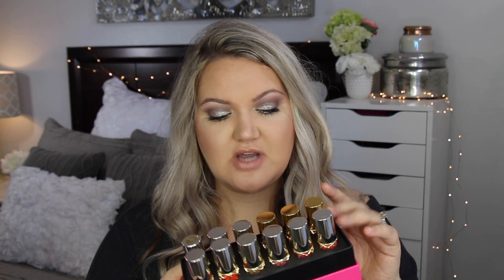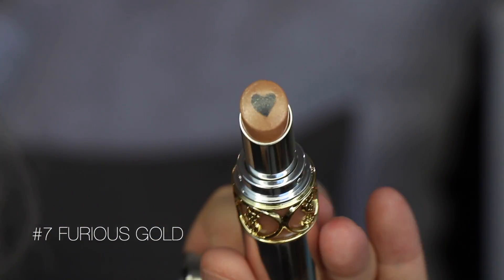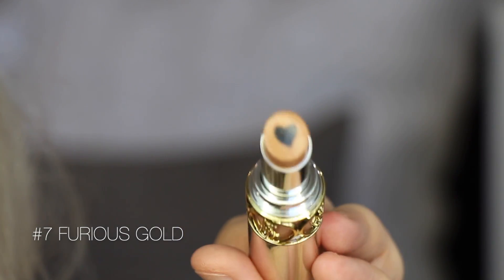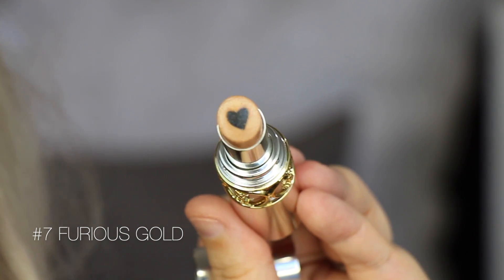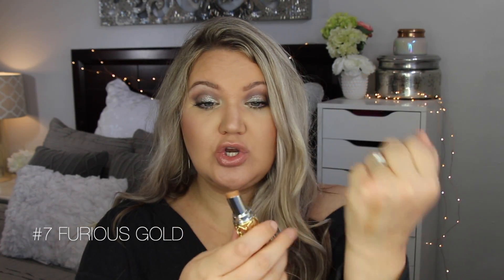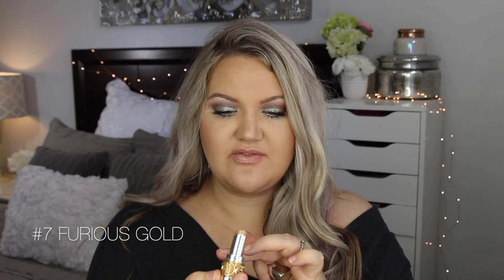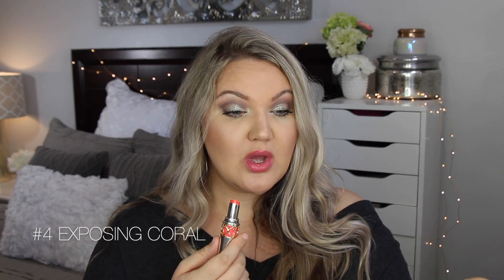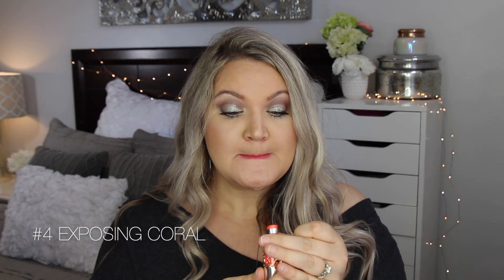YSL VOLUPTE PLUMP- IN- COLOR PLUMPING LIP BALM | LIP SWATCHES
YSL Has released these new Volupte Plump-in-color Plumping Lip Balms in 6 Shades! These retail for $39 each and come in 6 different shades.

*In Video I guessed the price at $32 based off other products. These retail for $39.

EYES:
-Jouer Springtime In Paris Palette
-Jouer Rose Gold Eyeshadow Palette
-Colourpop + Kathleen Lights Dream St. Eyeshadow Palette